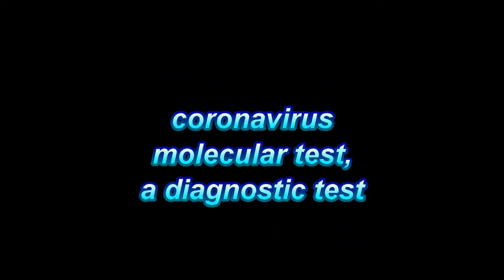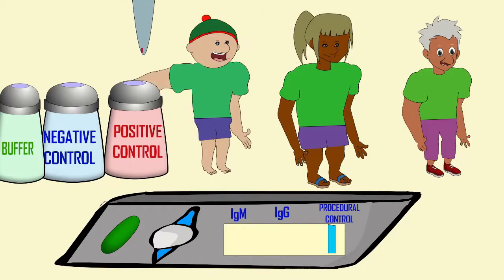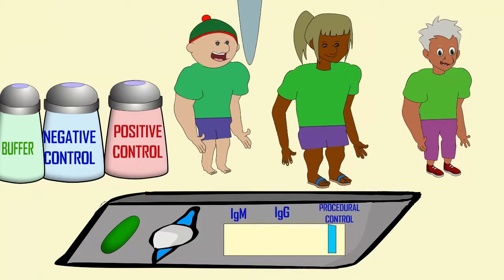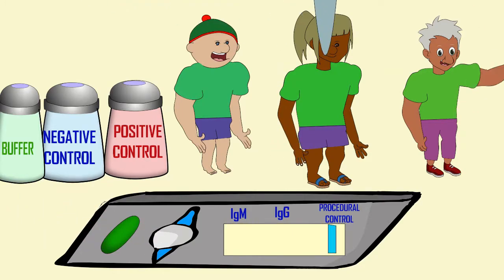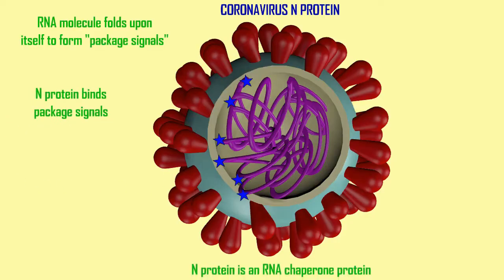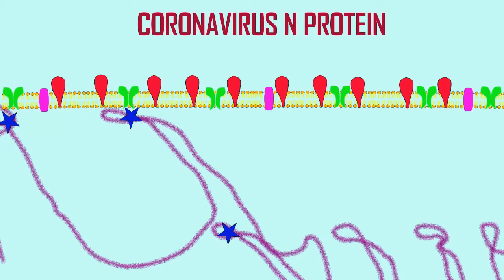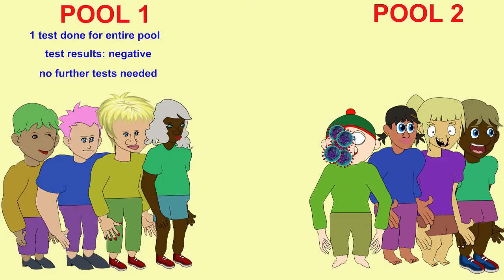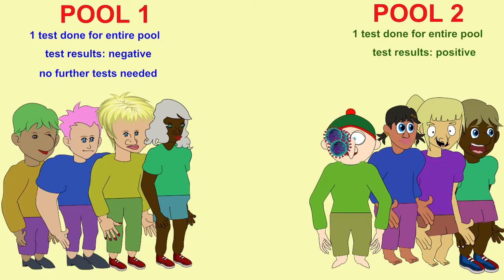coronavirus molecular test, a diagnostic test